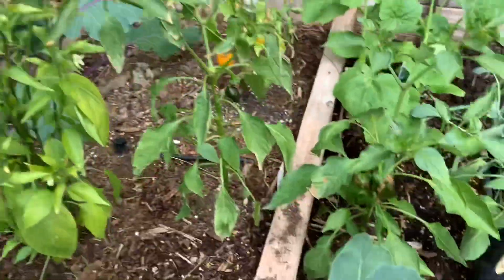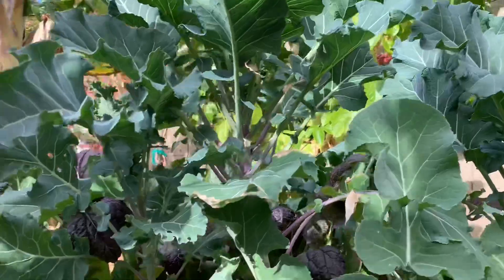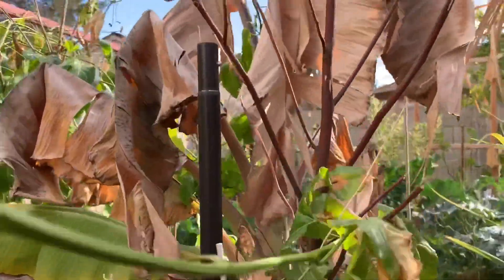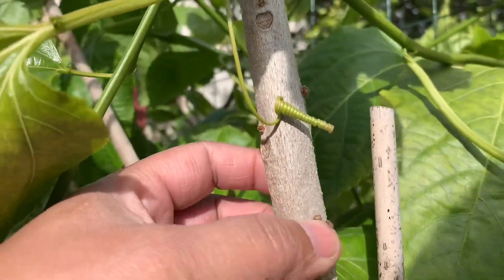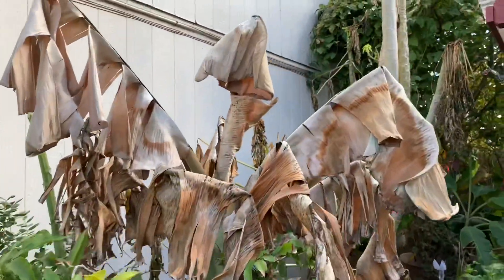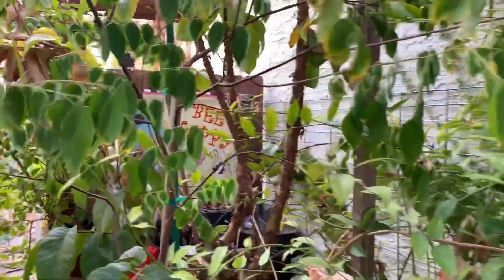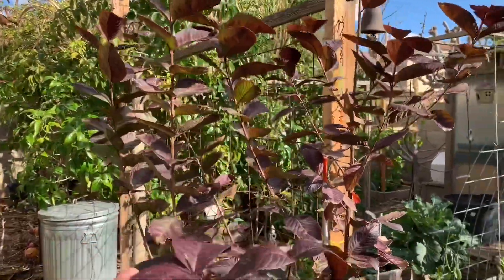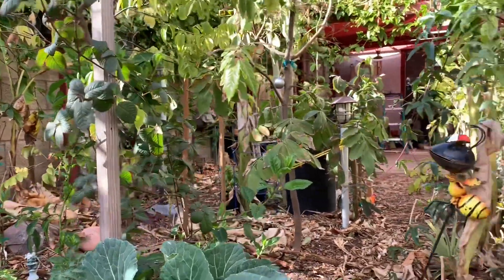Garden Update ~ February 18th, 2019